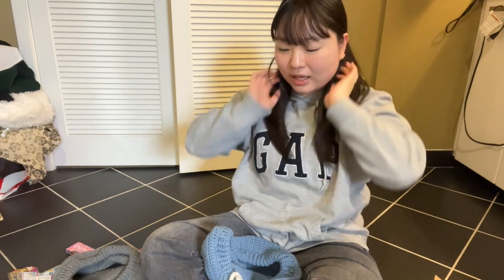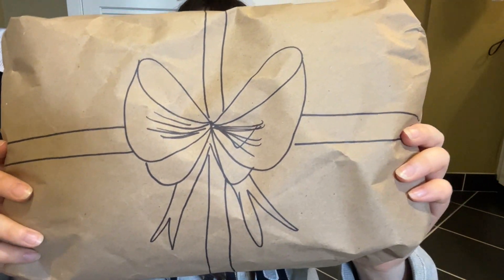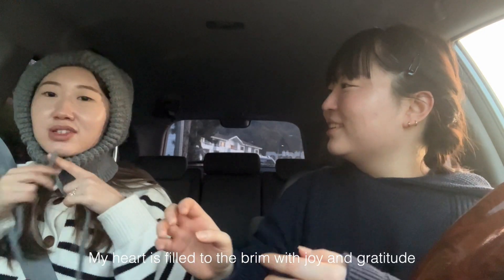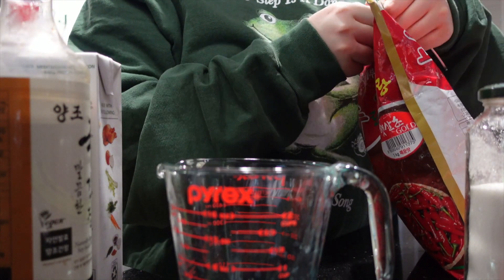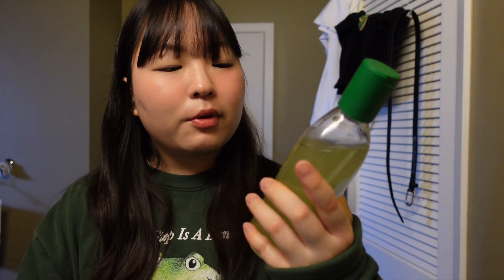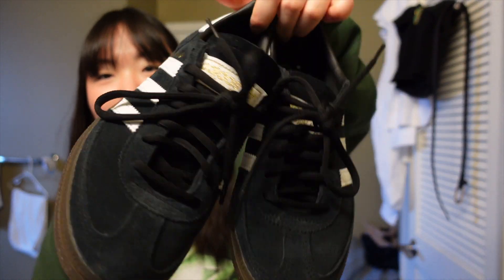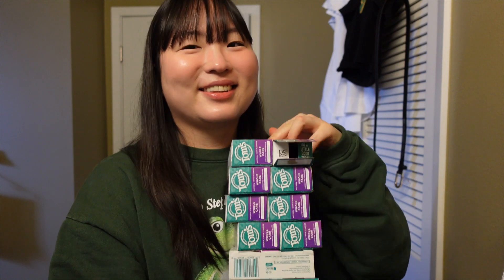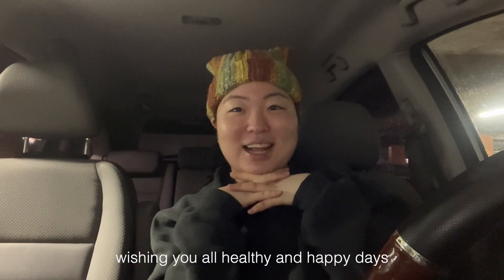weekly vlog: february favorites, early morning walk + talk, best friend back in town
Back with another weekly vlog my lovelies! My best friend came to town and that means I had a pretty good week! Hoping you all had a lovely week and thank you for taking the time to watch!

Products mentioned in Faebruary favorites:
1. Aromatica Rosemary Scalp Scaling Shampoo (can be found in various places online such as Olive Young, Stylevana, iHerb, etc)
2. Flora Flora Conditioner Bar
3. Adidas Handball Special in Core Black (I find the sizing to run from 1/2 to a whole size too big depending on the width of your feet)
4. Rae Album by Ashe